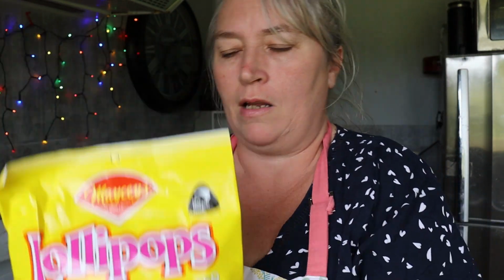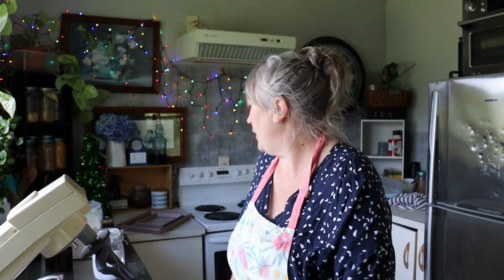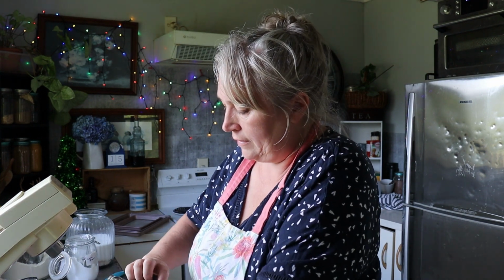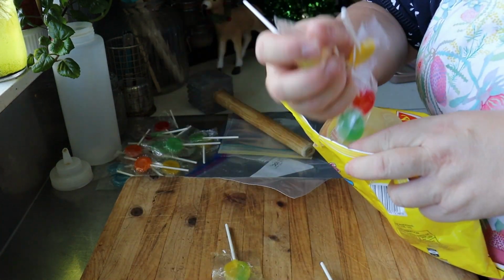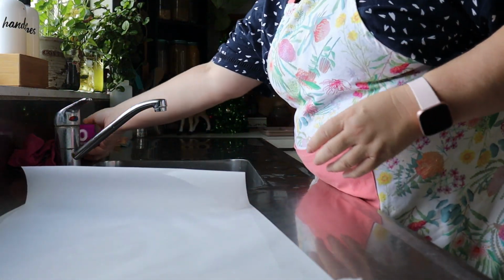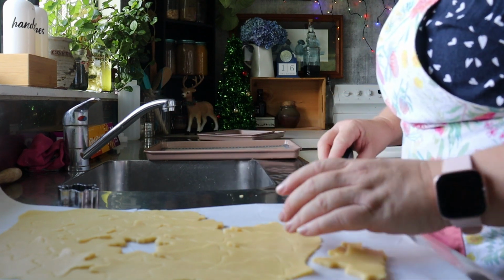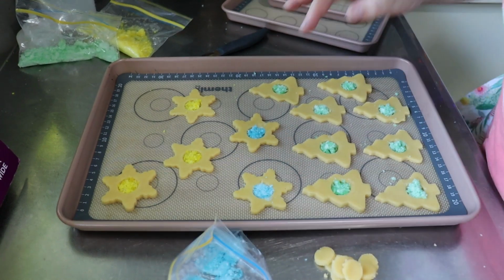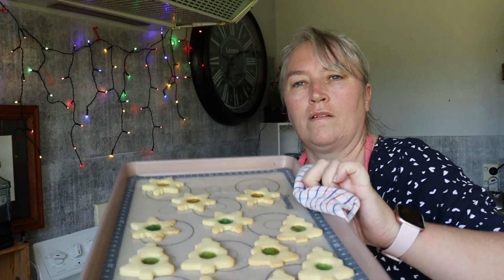Stained Glass Cookies | More Holiday Goodies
Welcome back to another vlogmas2023 video. We are making stained glass cookies today.

Stacey
Raglan Central Post Shop
16 Bow Street
Raglan 3265
New Zealand